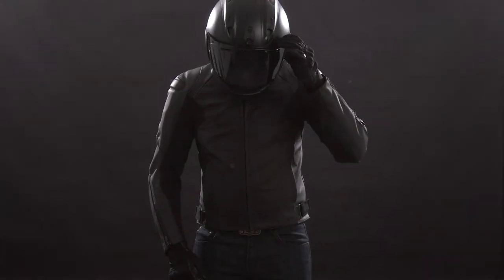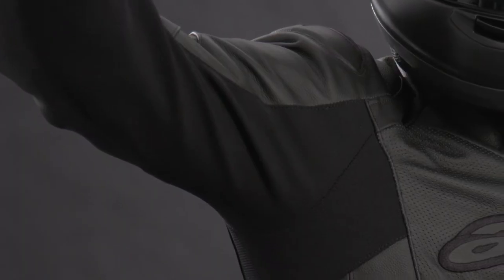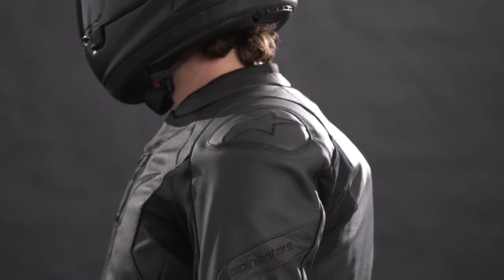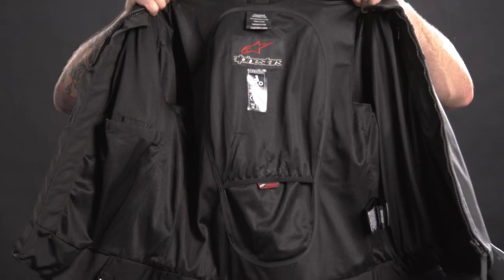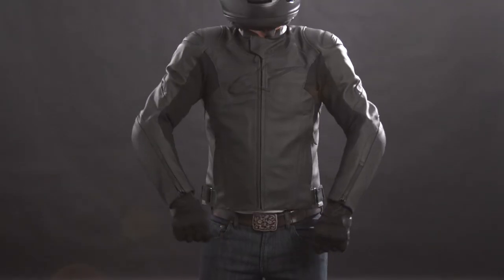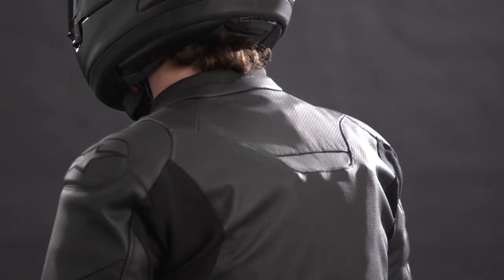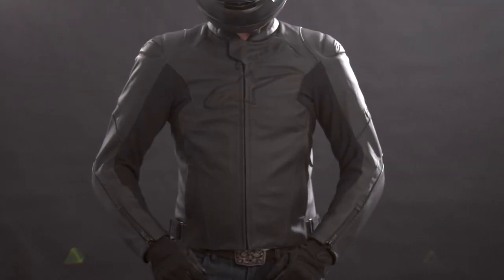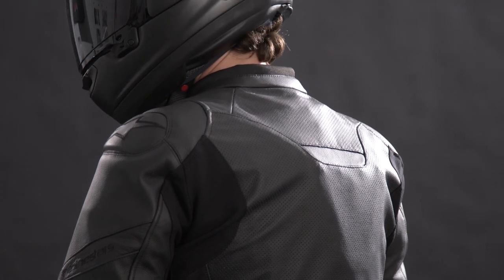Faster V2 Airflow Leather Jacket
A superbly styled sport riding garment with premium leather and extensive stretch paneling, the Faster v2 Airflow Jacket is brimming with protective and performance features. Fully optimized for use with or without Tech-Air® 5, Alpinestars world leading electronic airbag safety system, this jacket is equipped with a body mapped race fit and pre-curved sleeves, thus optimizing fit and comfort, while extensive perforations deliver enhanced ventilation.